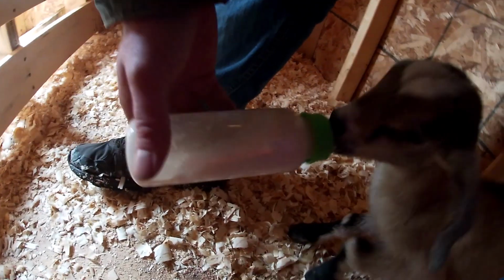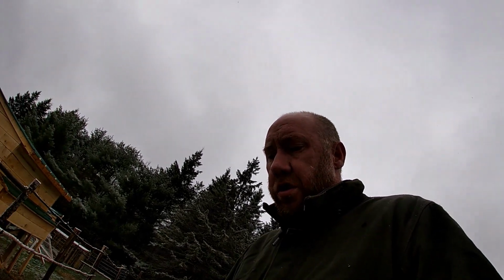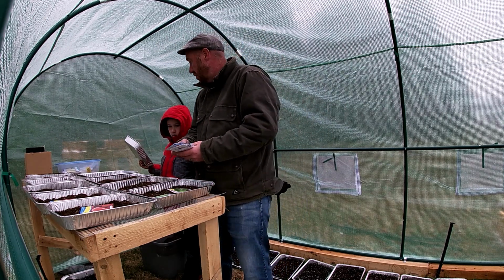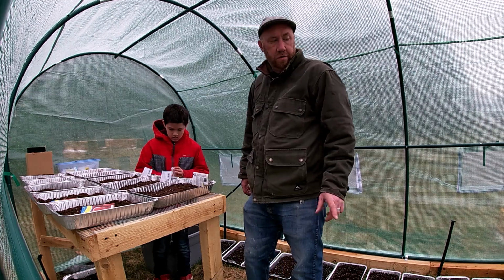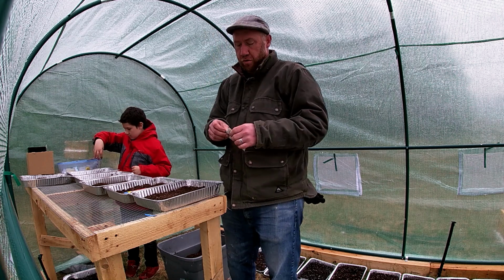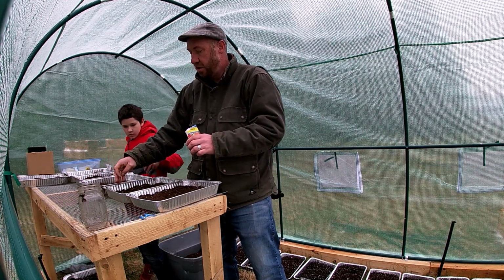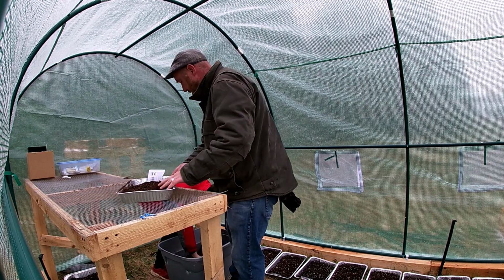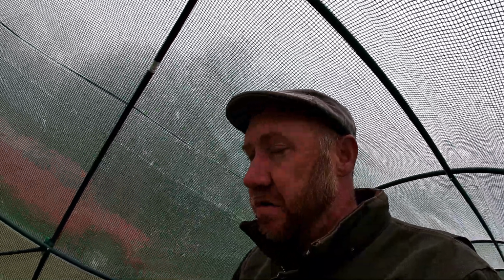100 DAY HOMESTEAD CHALLENGE DAY 41, We bottle feed the baby goats and teach my son to start seeds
Today we start out bottle feeding the goats, feed the chickens, show the progress on the pond and teach my son how to start seeds. And talk a little about our business strategy when it comes to plants.